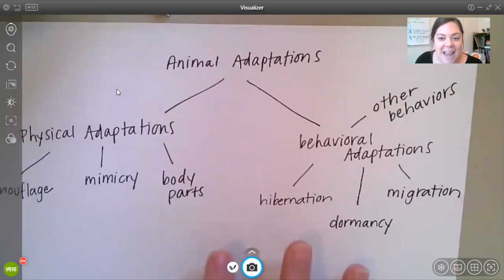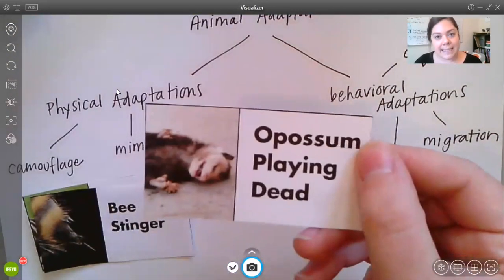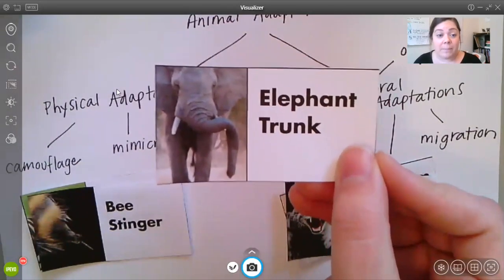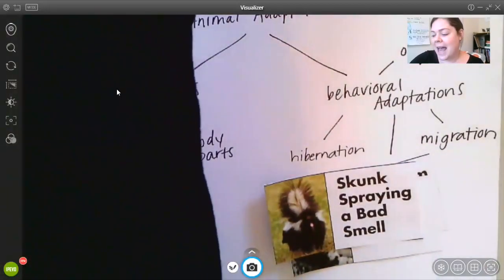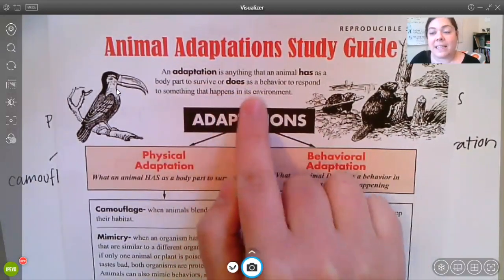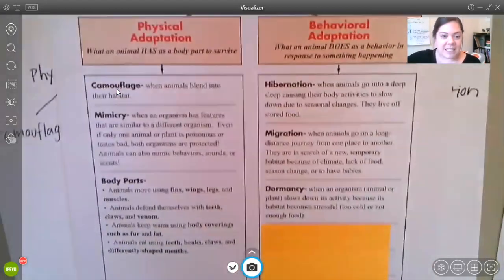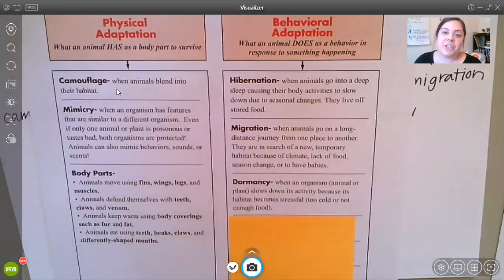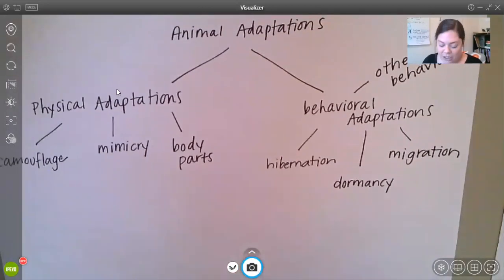Understanding Adaptations (PART 2/2) - w/ Ms. McCray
This video is the second half of the Understanding Adaptations lesson. Watch this half to see Ms. McCray sort some specific examples of adaptations and review the lesson.